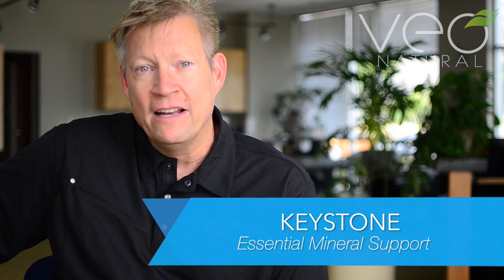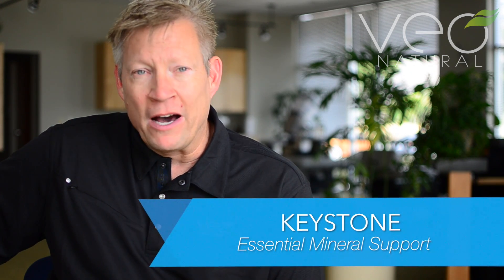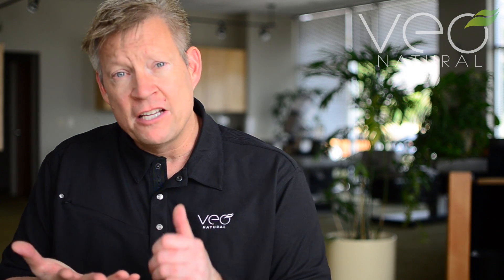Keystone - Product Education Series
Veo Natural’s products are built on decades of research and testing and are derived from the Earth’s greatest resources and botanicals. Utilizing modern science and the truths of ancient medicines and formulations the all-natural products are having a major impact in the lives of their users and throughout the world.